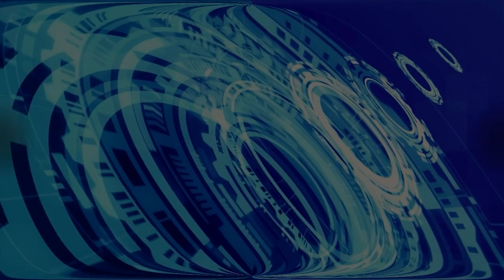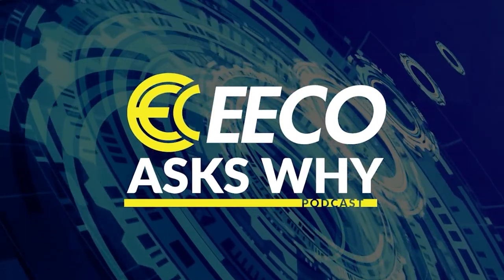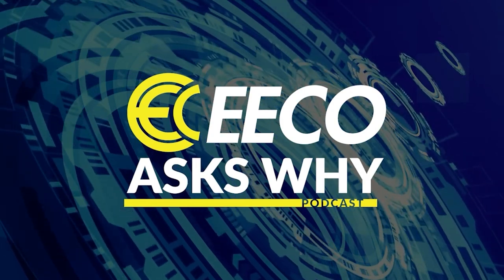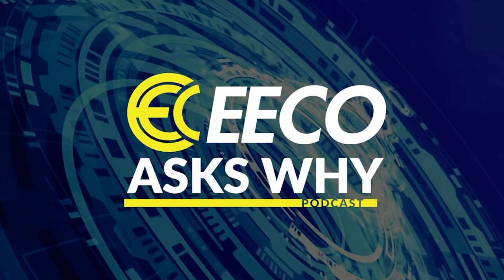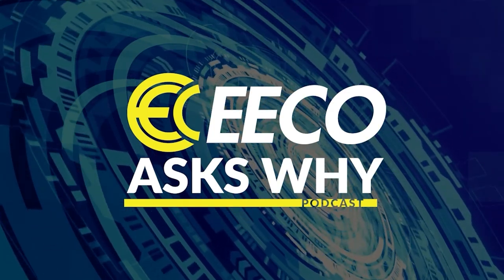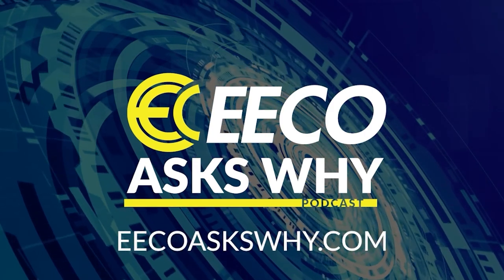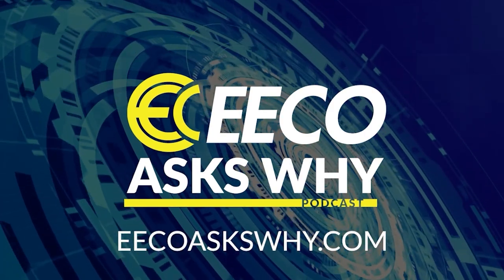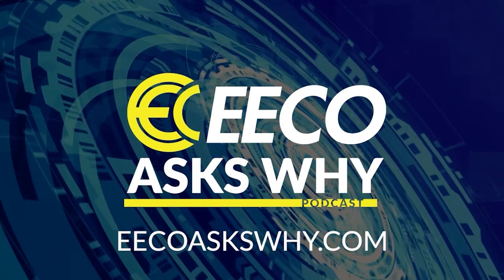106. Idea - What is Wireless Ethernet?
In a world where so many things are shifting to wireless, we asked an industry expert to share their knowledge on wireless ethernet.

Victor Parangelo breaks down how this technology has evolved and is now being utilized in many industries across the world.  Some of the trends that are discussed are eye-opening to reveal how far the evolution has come.

For those new to industry Vic does a phenomenal job of breaking down the core of the technology and makes a great comparison to the wireless routers most people have in their homes. From an industrial standpoint, there can be headwinds that should be considered and Vic speaks to the engineers that insist that a blue hose has to be in place for their systems to work as desired.

Vic opens up the thinking around where wireless ethernet can be used and provides outstanding examples of where most people have experienced it in places such as theme park rides. He even covers items such as cybersecurity and explores ways to enhance your security position with this technology.

This episode is packed with information designed to help others learn about wireless ethernet and build their confidence as more industries adopt this technology in the future.

Guest: Victor Parangelo - Regional Manager ProSoft Technology
Host: Chris Grainger
Executive Producer: Adam Sheets
Audio/Video Editing: Andi Thrower